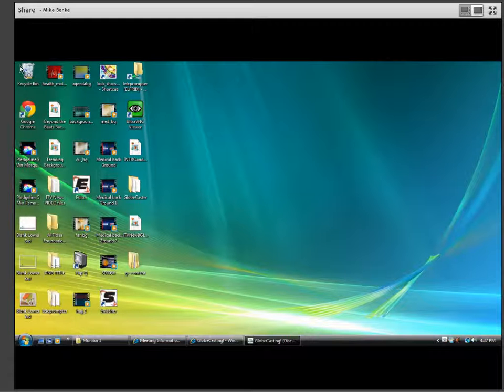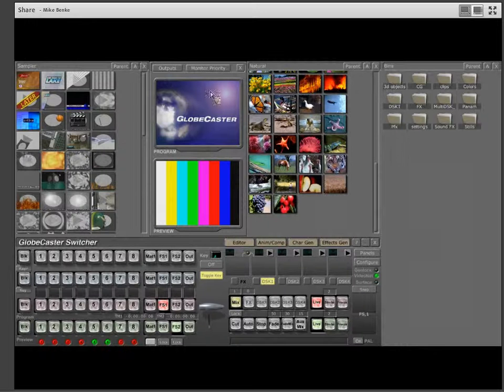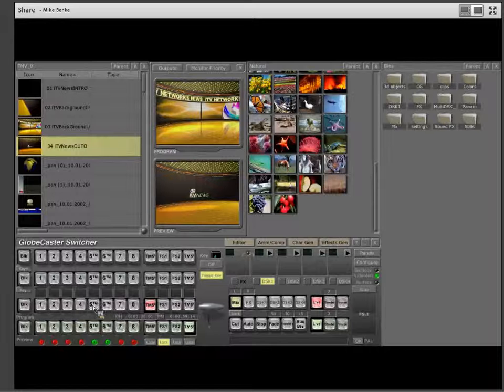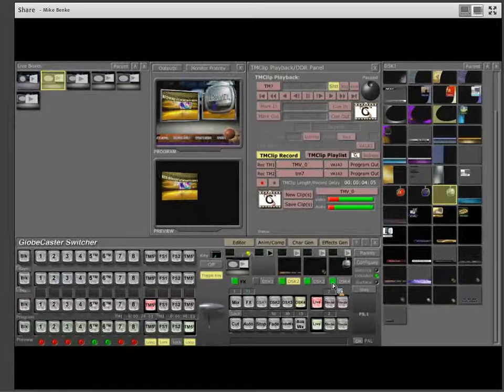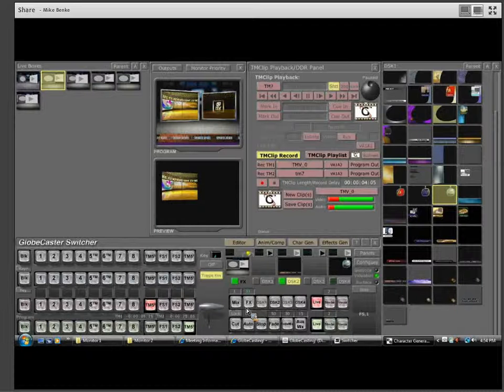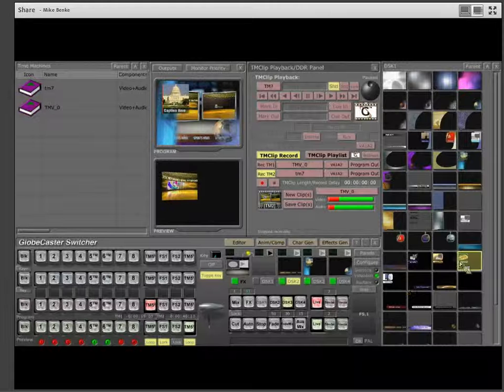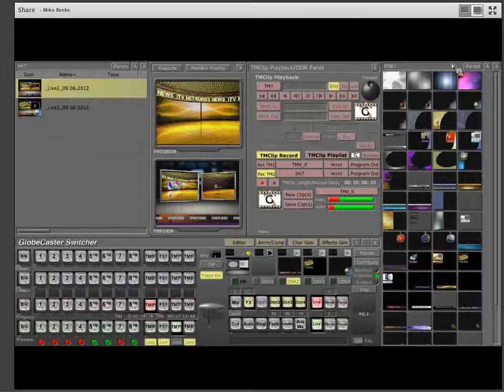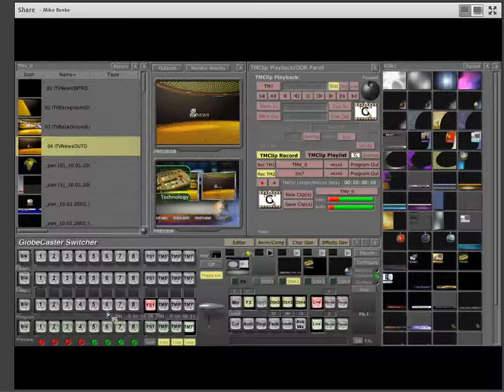GlobeCasting! itv Session 1